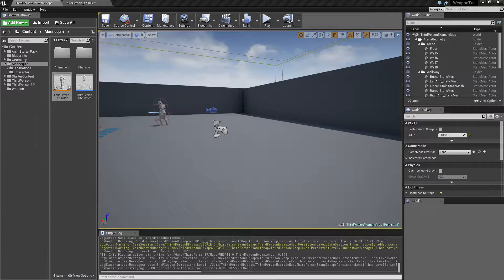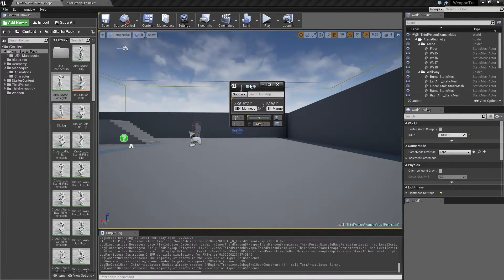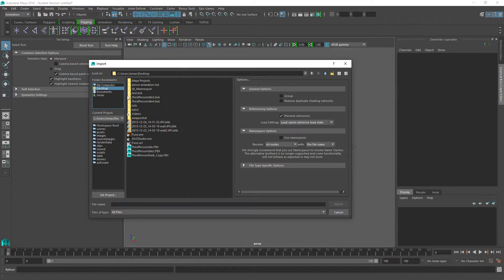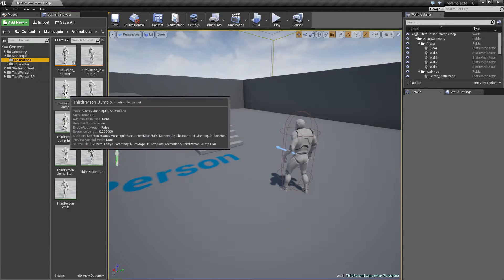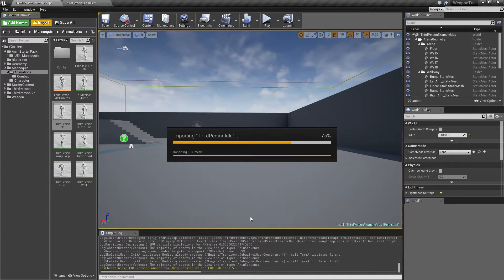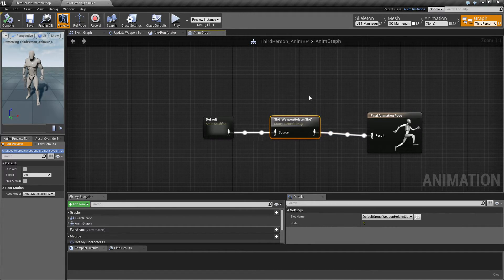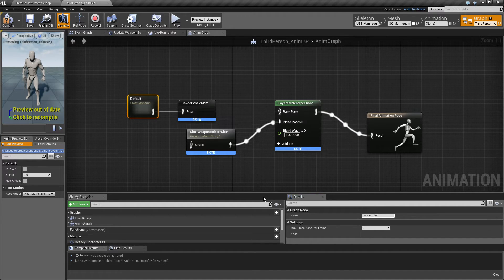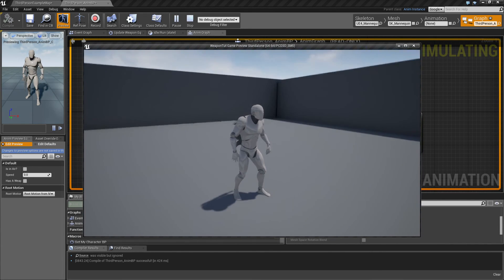UE4.11.0 Preview 3 - Part 3 - Holstering a weapon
In this video i show how to use the Layered blend pr bone node to play the animation of the holstering on top of the locomotion animation as well as how to use the 4.11.0 Preview 3 release animations instead for the normal thirdperson animations.

As far as i am informed the fix of the animations was released in Preview 2, but i skipped Preview 2 and went directly to Preview 3.